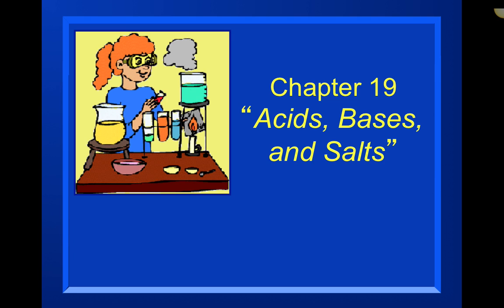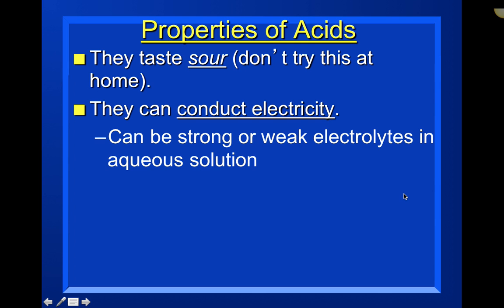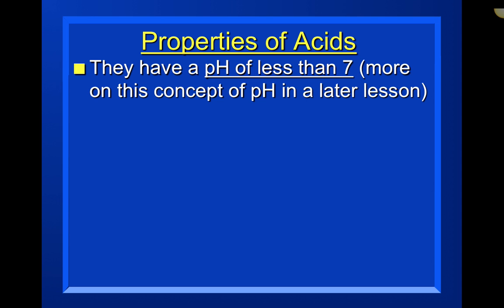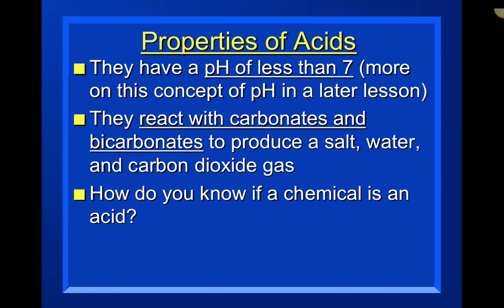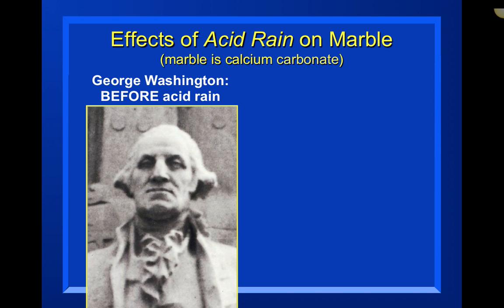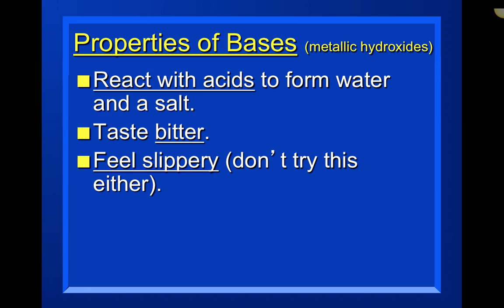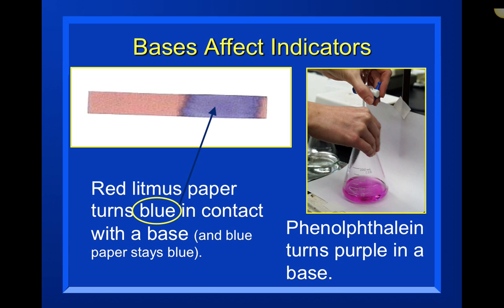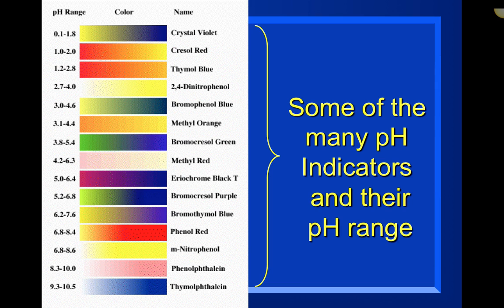Properties of Acids & Bases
Chemistry Notes on the properties of Acids and bases.